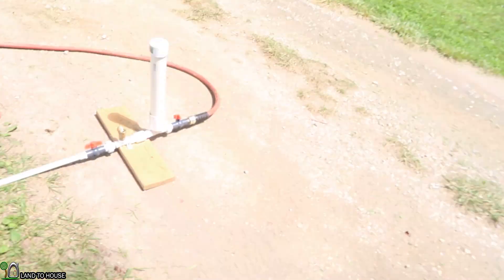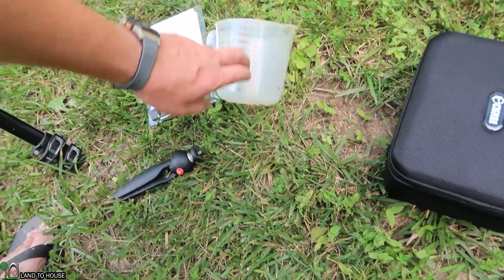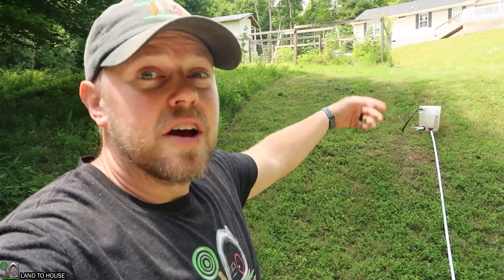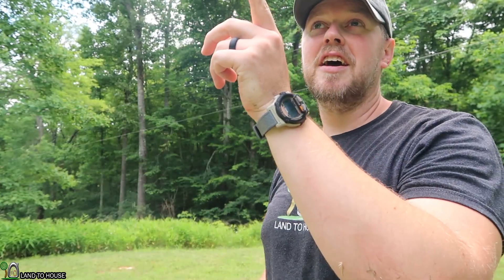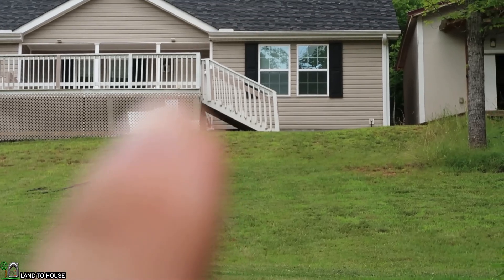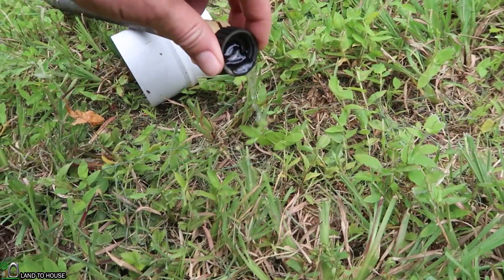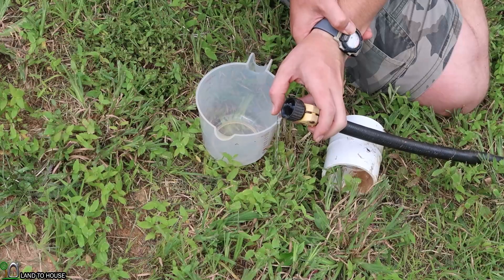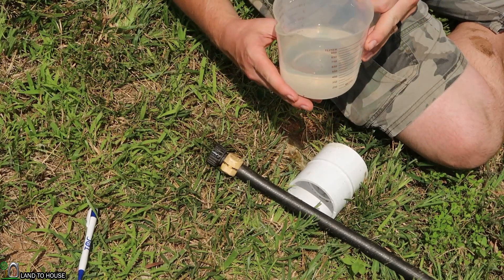Ram Pump Height vs Flow Chart Building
The ram pump is a water pump capable of lifting water to a ratio of 7 feet for every 1 foot of input head pressure. In this video I test out how much water flow there is at a few lift heights. I am using the 1/2" ram pump in this example.